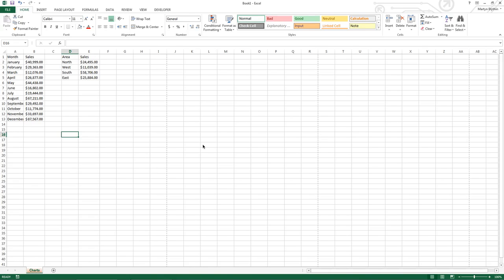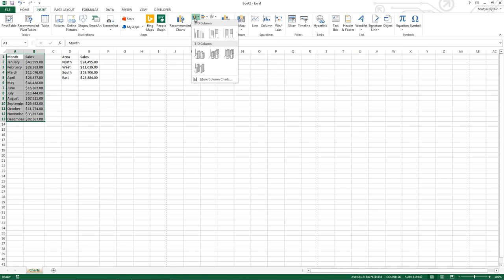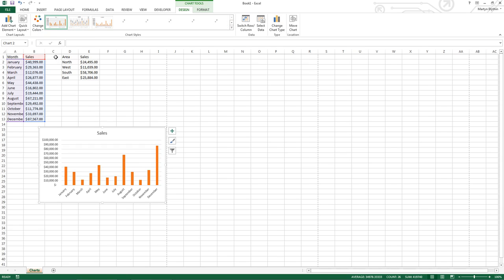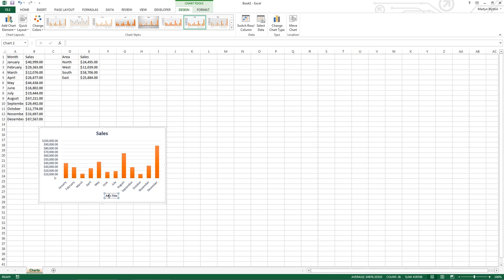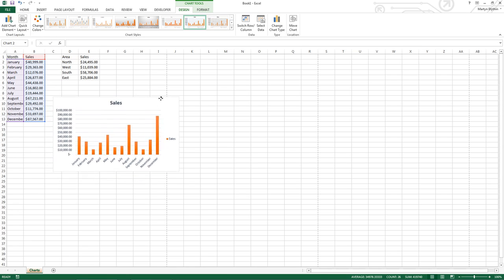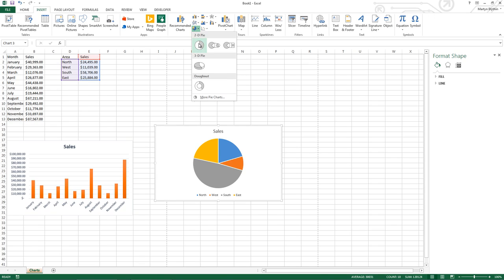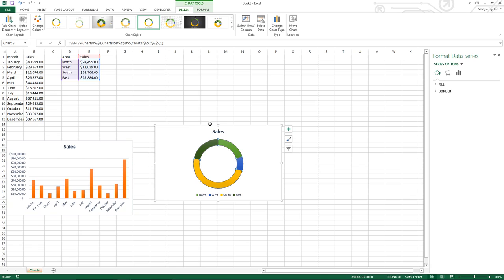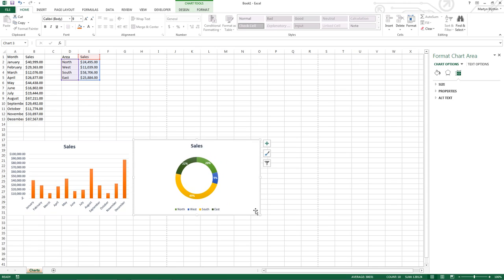Excel 2013 Tutorial | Creating basic bar & pie charts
Welcome to Getting Started with Excel 2013 - a free series of Excel video tutorials for beginners. If you're new to Excel, I recommend watching watching this course. If you have already used Excel but want a comprehensive knowledge of the basics, then you're in the right place.

So if you're looking how to get started with Excel quickly and easily, you're in the right place. Just because it's free doesn't mean that you get a cut-down down version of another course. Yes, we do have an advanced Excel course, but this Getting Started course teaches you all the essential Excel functionality so you can get your first spreadsheet built in record time.

Learning Excel is a bit like building a brick wall. Many beginners have a basic foundation - they understand the essentials of spreadsheets. Then they start piling on a few bricks here and there. But as their wall of knowledge is constructed, it's full of holes. Eventually they hit a point where their wall can't sustain any more weight and it collapses. What a waste of time!

This course takes a step-by-step approach to working with Excel. Each lesson builds upon the previous one, so your wall is solid. So whether you're looking to do your job better, or if you're looking to improve your resume, you are in the right place.

Credit: Credits to Udemy.com - Getting Started with Excel 2013